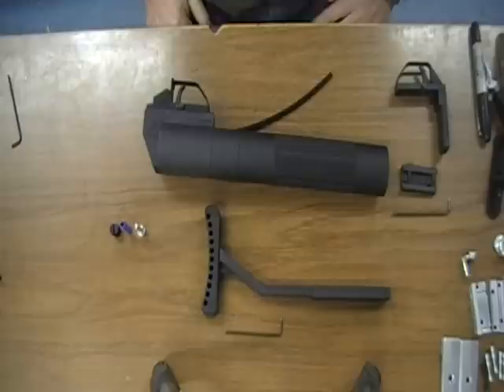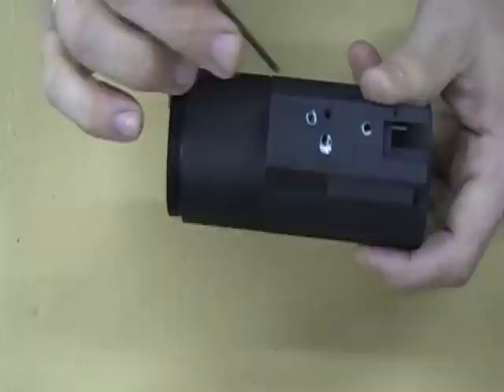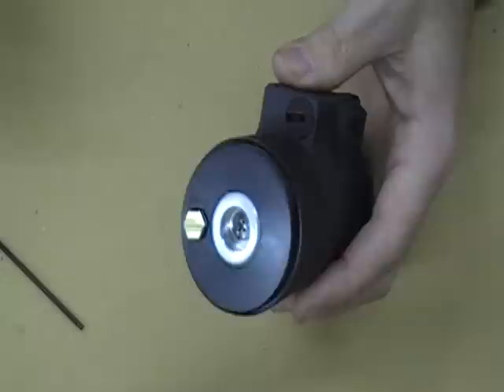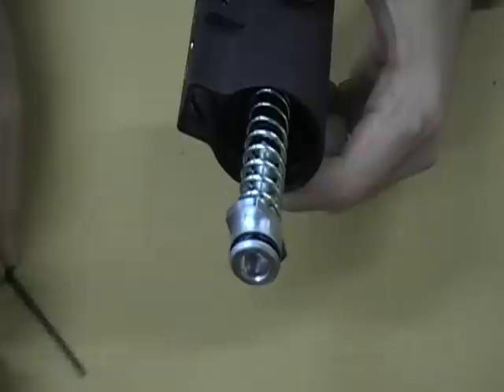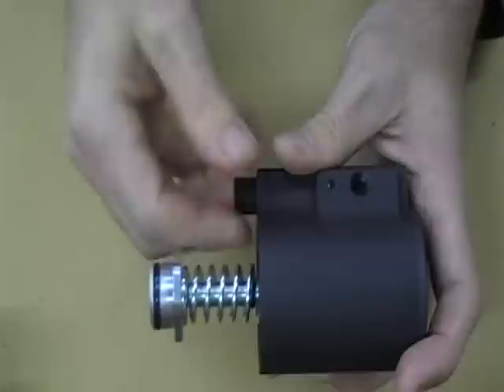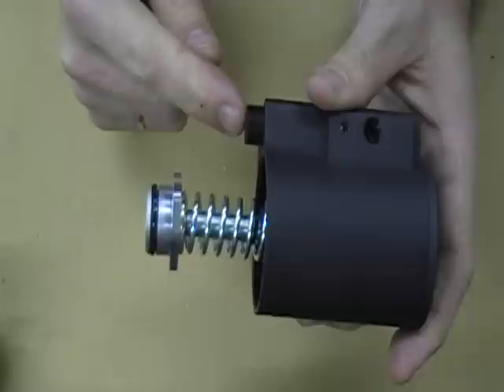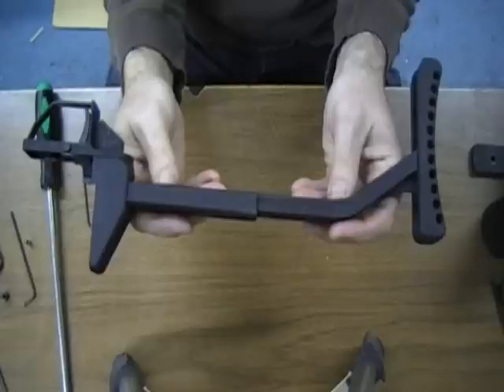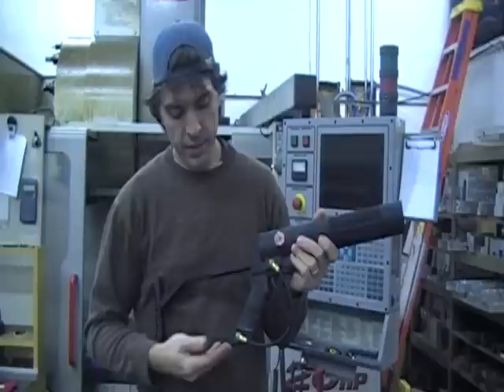Metadyne Havoc Instructional Movie